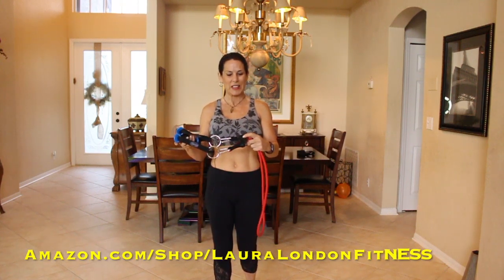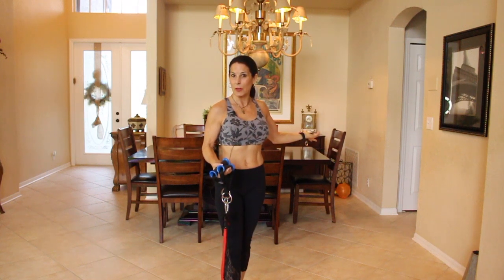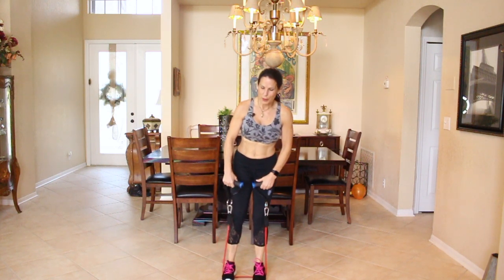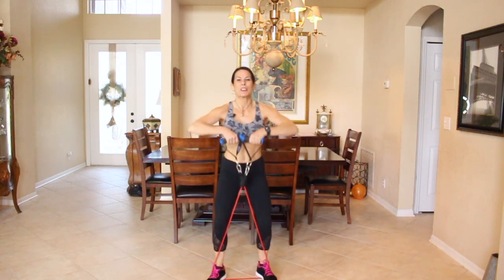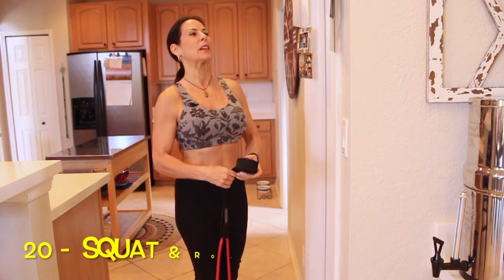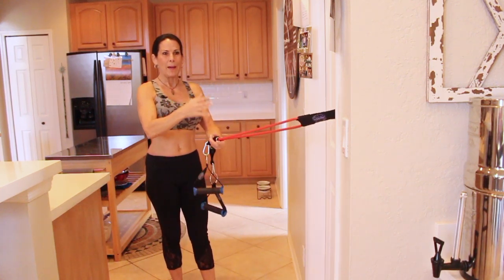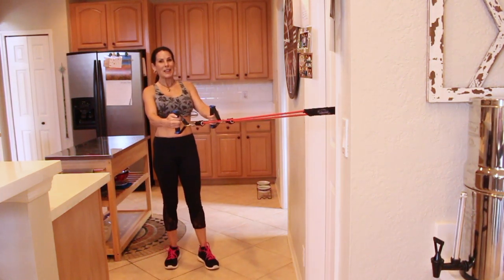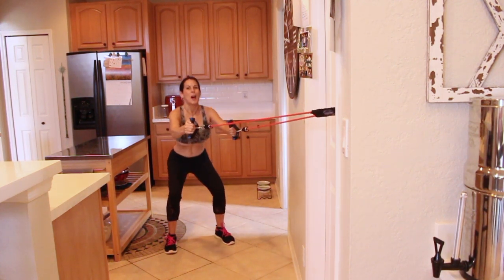100 Resistance Band Squat Challenge (Great For The Booty)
100 Resistance Band Squat Challenge (Great For The Booty). I am excited to bring you my newest 100 Squat Challenge with a resistance band. We are going to work the upper and lower body and bring the heart rate up at the same time. Go grab your resistance band and join me for this full-length 100 squat challenge workout.

**ALWAYS WARM UP with light stretching or cardio for 5-10 minutes before performing exercises** The information offered in this video or by Laura London Fitness is offered as opinion only. Always consult your Physician before trying any new nutrition or exercise program. This workout routine may not be suitable for you.